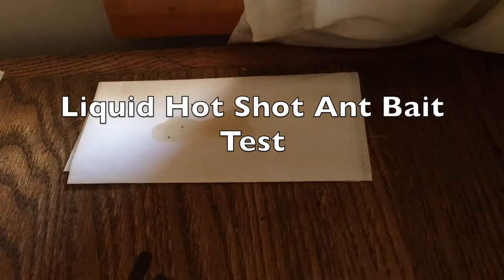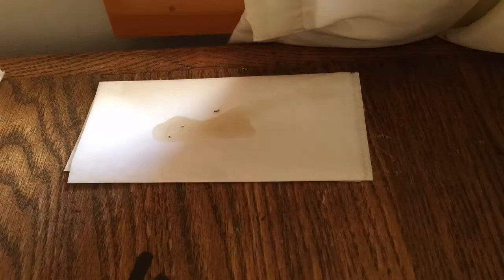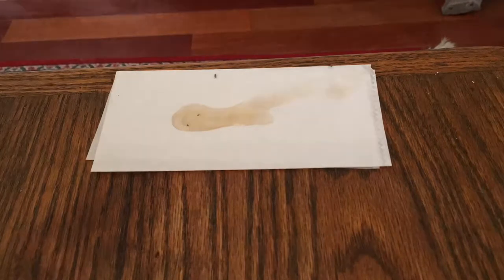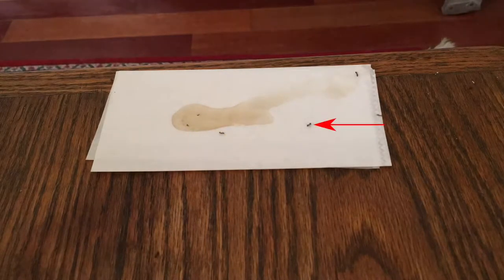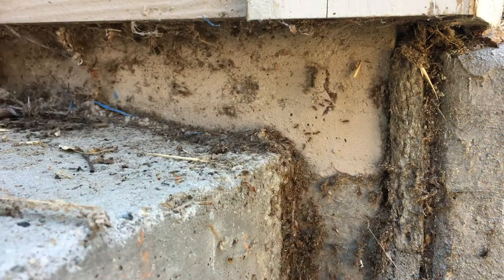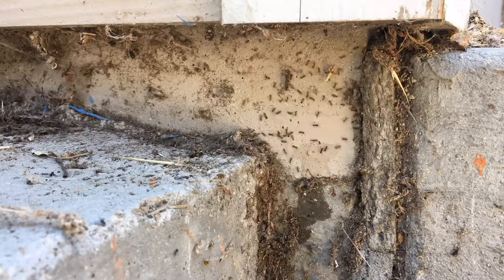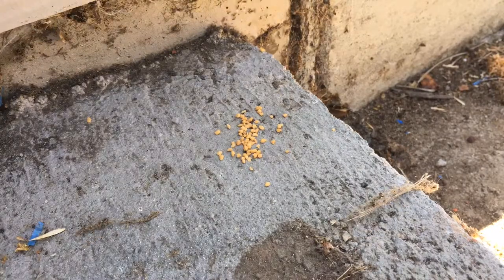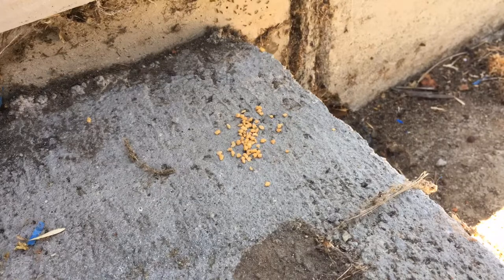Ant Gel Bait Test With Time Lapse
In this video I'll demonstrate using time lapse photography how well sugar ants like the Hot Shot Gel bait.  I also compare the home defender ant bait which is intended for a different class of ants.  Watch how when one ant got too much get bait and died.  A considerate worker ant removed the dead ant.